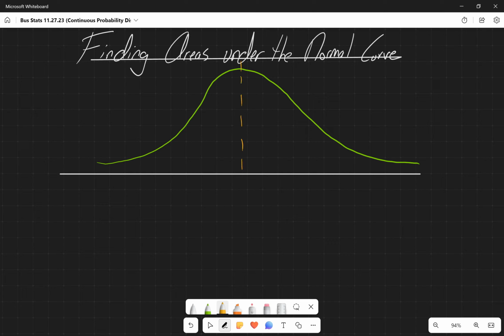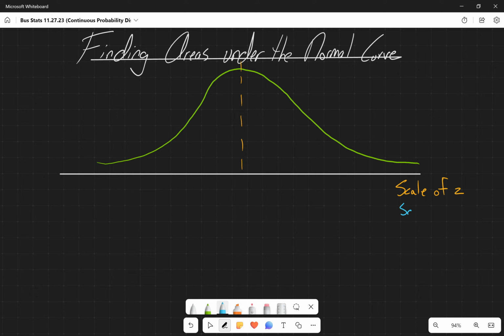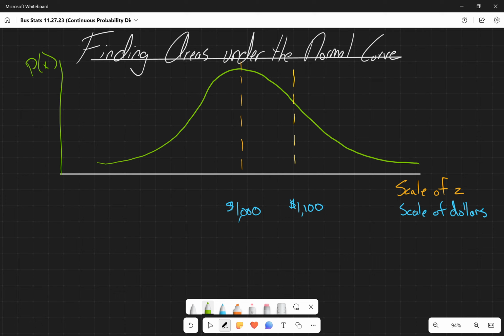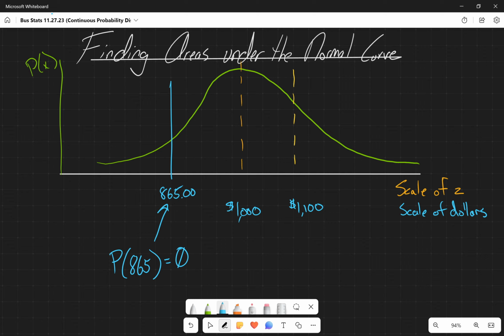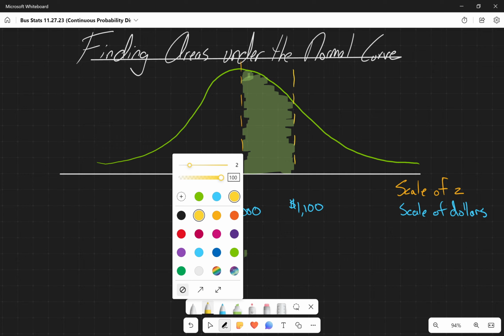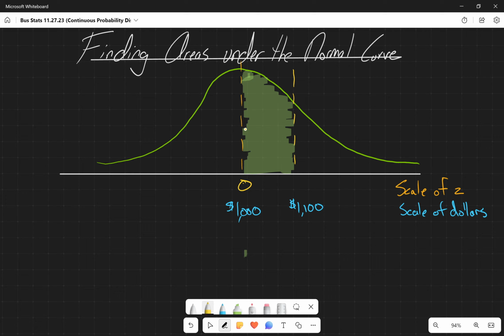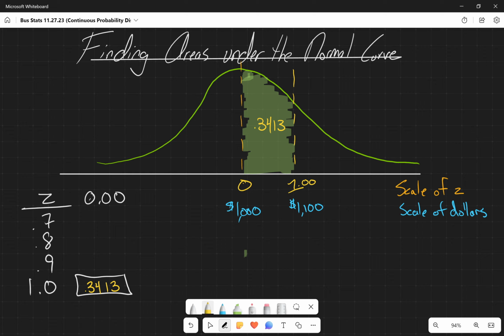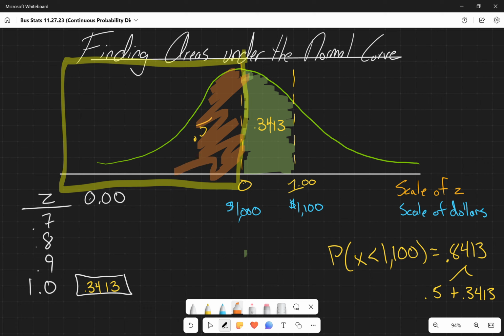Finding Areas Under the Normal Curve (Example 1 of 4)